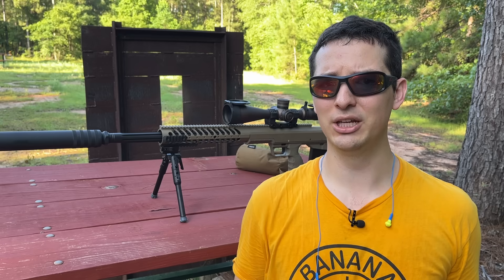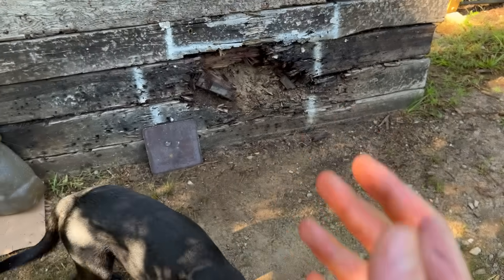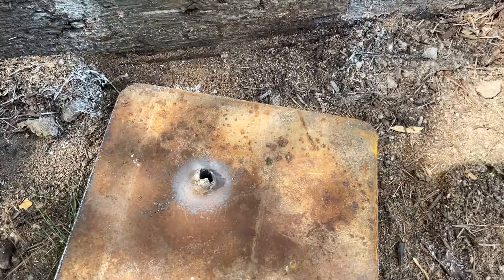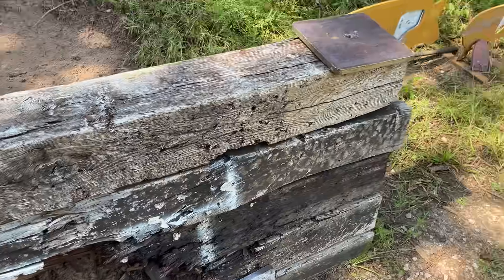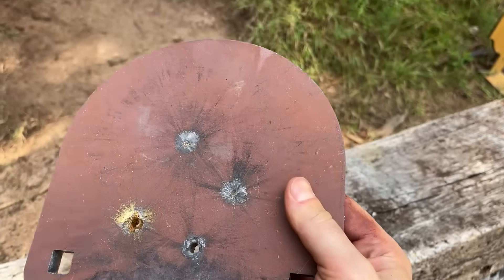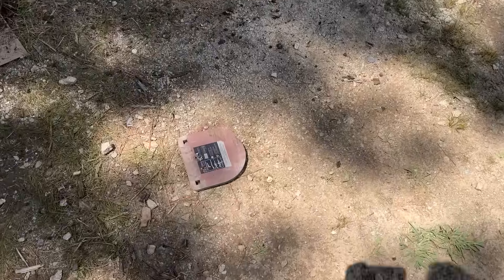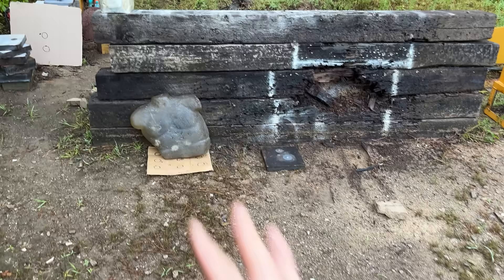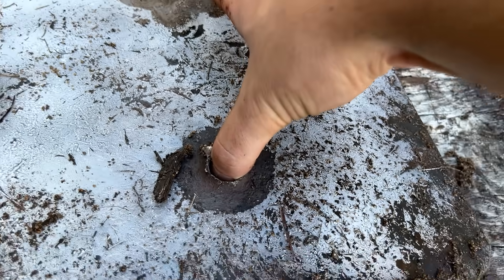How Much Steel To Stop A 50 Cal Sniper?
In this video we see how much steel it takes to stop a 50 BMG Sniper Rifle. Let's find out using ball rounds as well as M2 Armor Piercing bullets. Testing was setup at 50 yards using grade 55 mild steel plate.

TA Targets "BANANA10" = 10%

EMACS “Banana8” = 8%

* "FAKE M2AP Bullets" were SUMMIT Remanufactured rounds - 2,550 fps avg

*These tests are meant for entertainment and educational purposes only. Do not try any of these tests at home! Always verify your firearm is rated for and can safely fire any ammunition that you intend to use. Always follow standard safety procedures when handling Any firearm. All testing was conducted on private property.